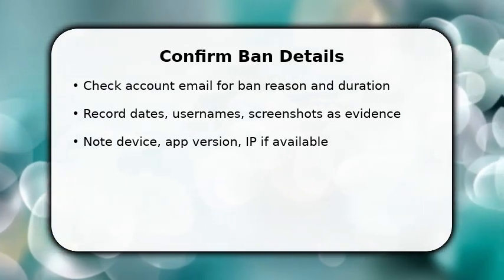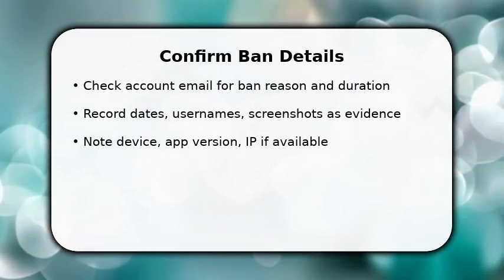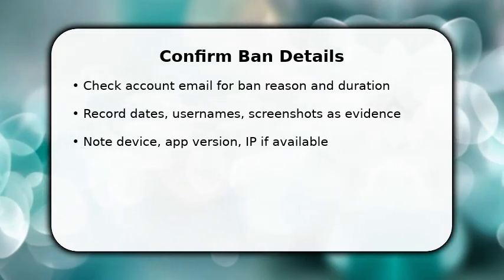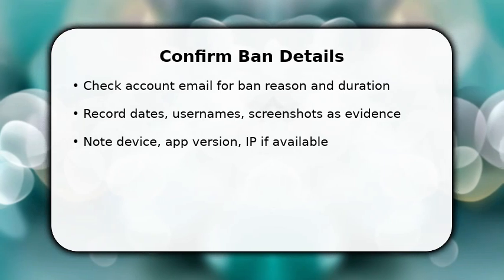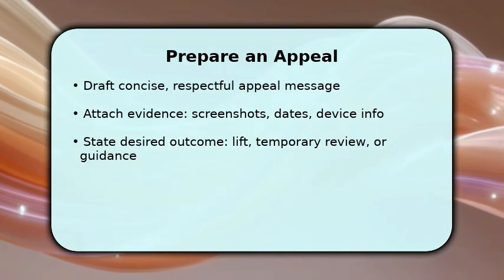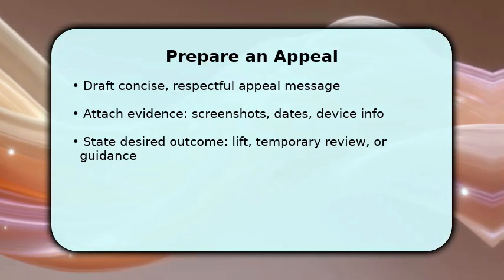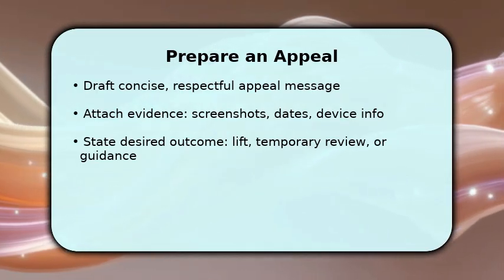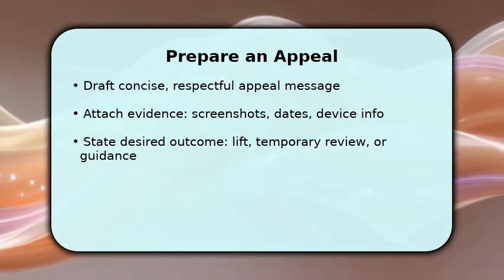How to Remove Ometv Ban - Step by Step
Learn the effective methods to remove OME-TV ban restrictions from your device. This comprehensive guide provides step-bythy instructions, troubleshooting tips for common issues encountered during removal processes.